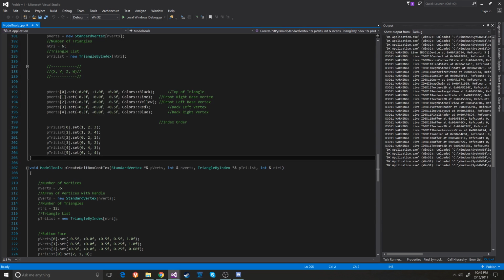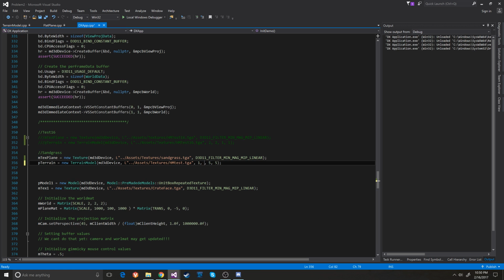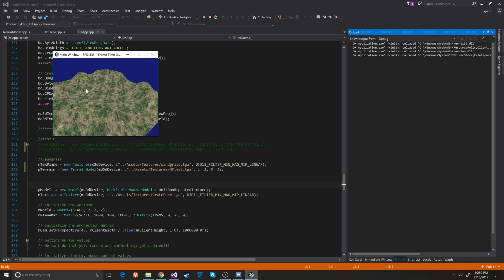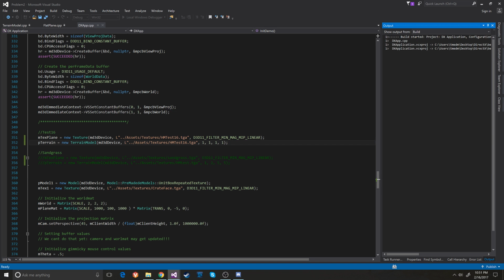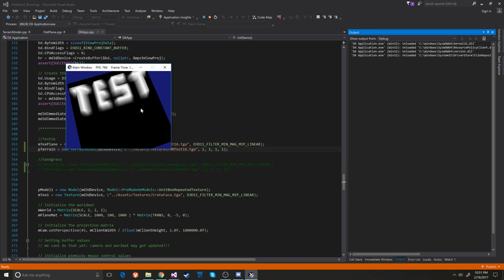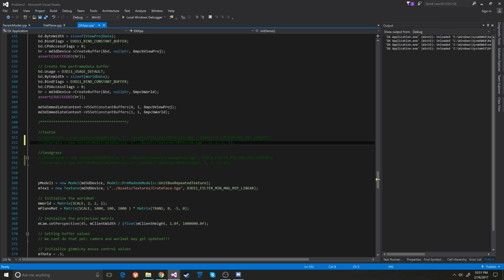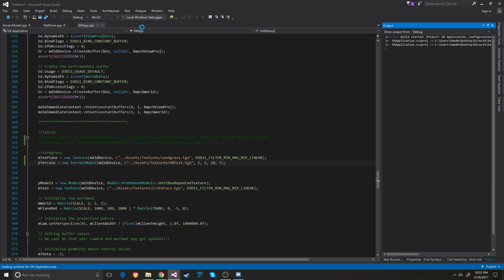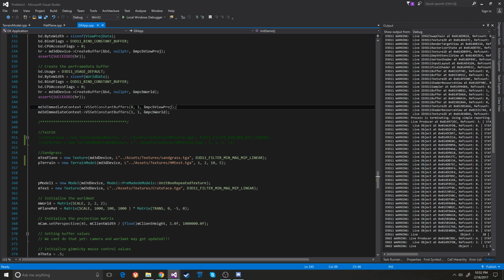Thomas Medlock - DirectX - Assignment 5